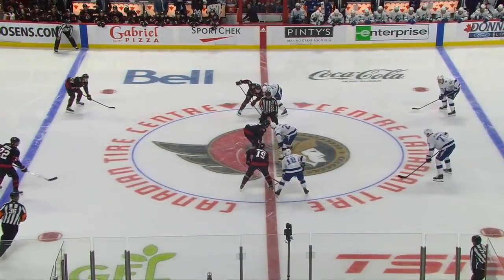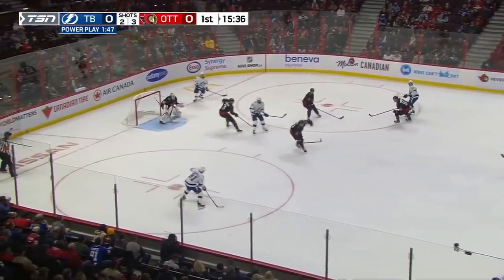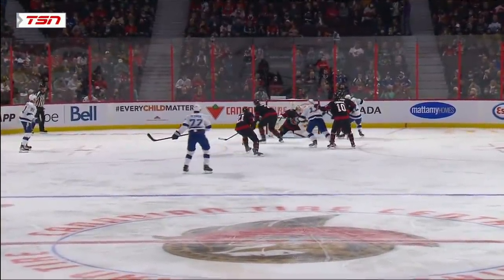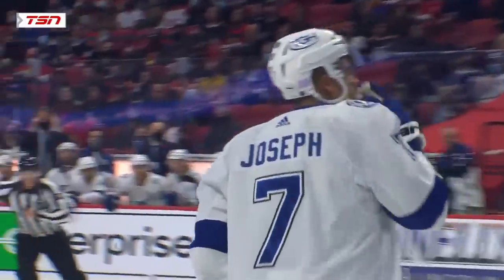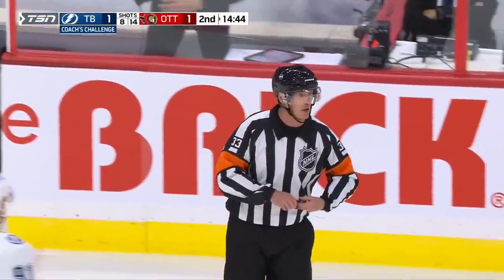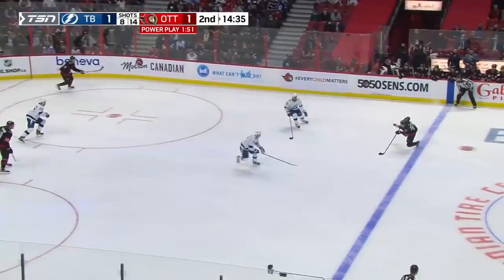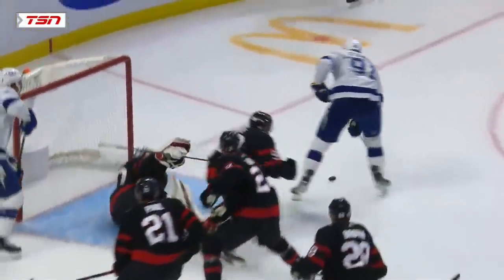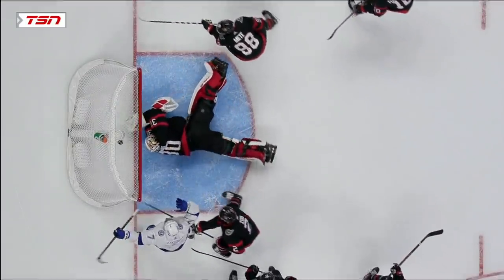Lightning @ Senators 11/6/21 | NHL Highlights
Extended highlights of the Tampa Bay Lightning at the Ottawa Senators